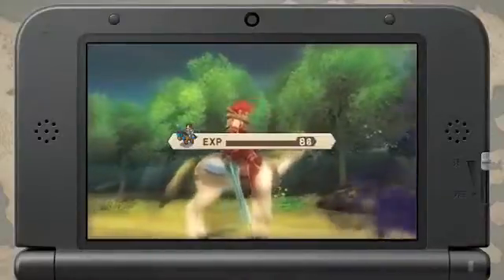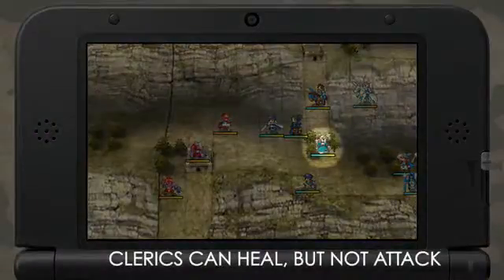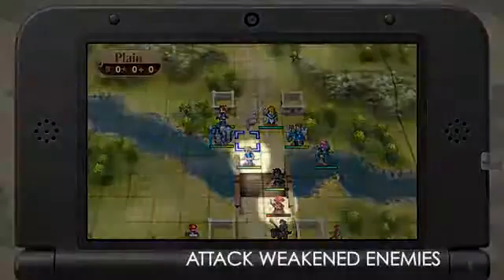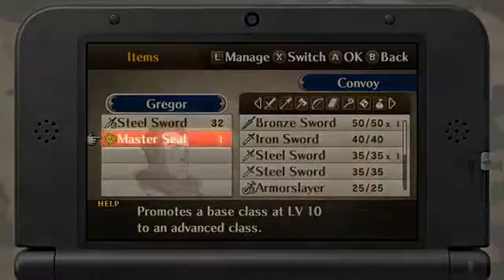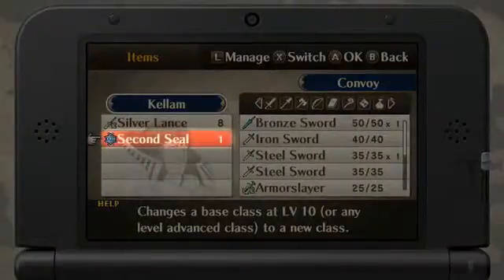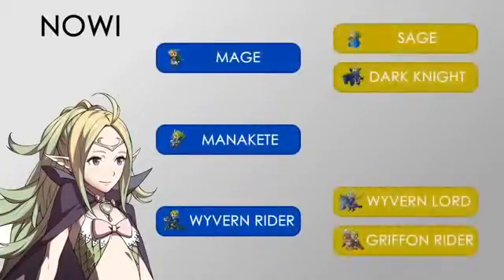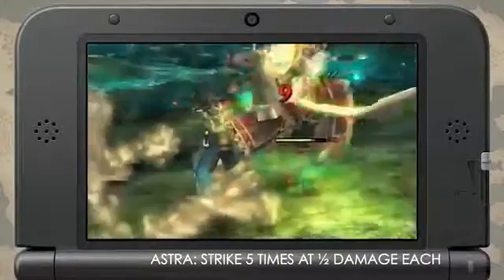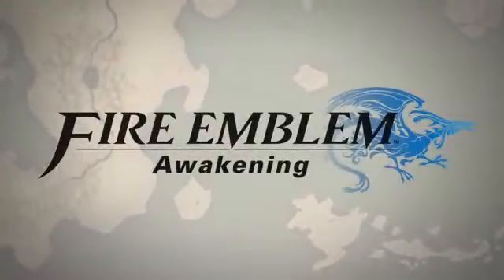Fire Emblem Awakening Character Progression Trailer1245